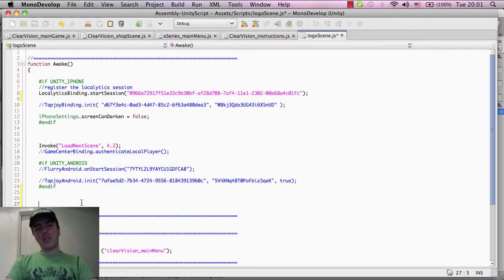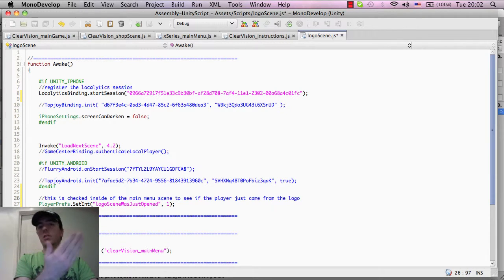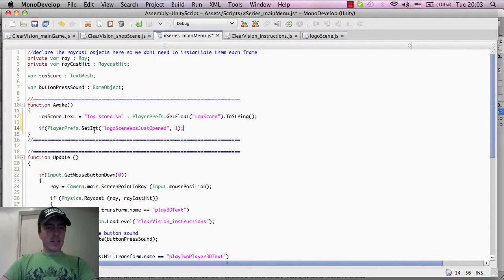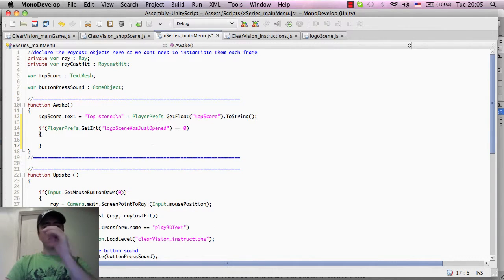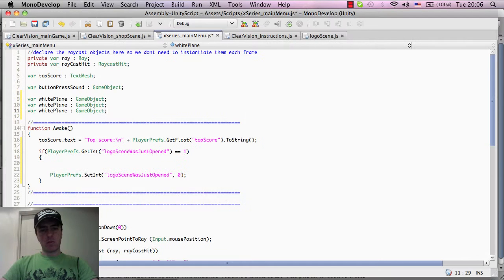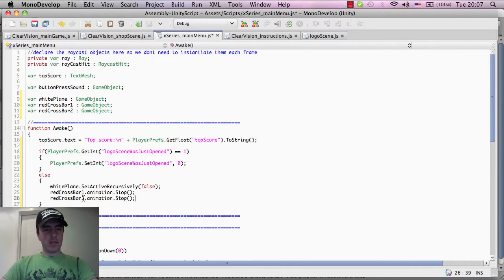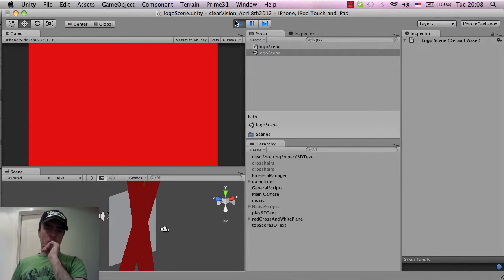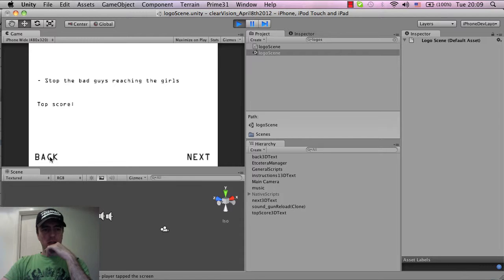The Making Of Killer Shooting Sniper X - How To Make Mobile Games - Dev Diary - part 6B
Hey all.
This is a set of videos showing the making of Killer Shooting Sniper X for iPhone and Android. These are developer diary videos showing the overall design process of the game and how it was created using Unity. They are an overview of the development process and not a tutorial series. Please check out our Pong style game tutorial videos if you are just starting game development.

- iPhone
Coming soon

Happy developing
Martin